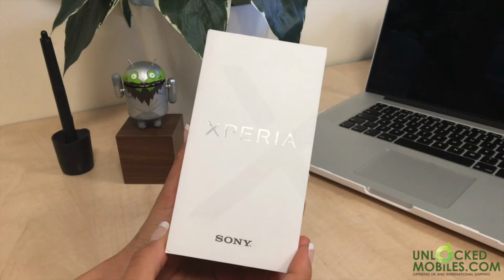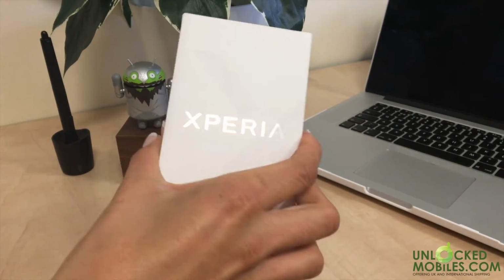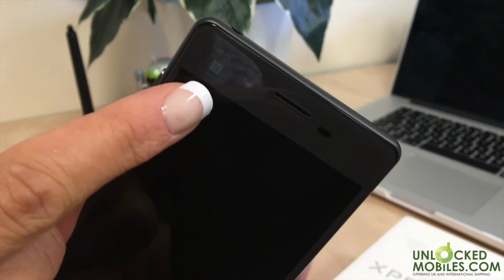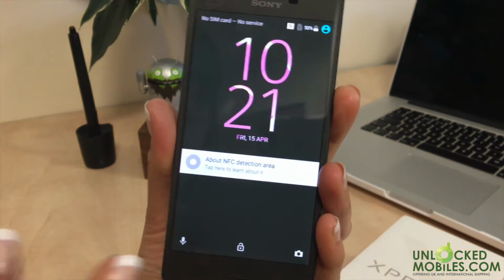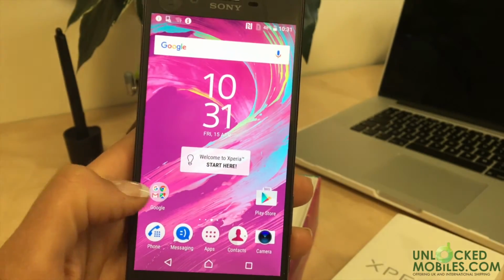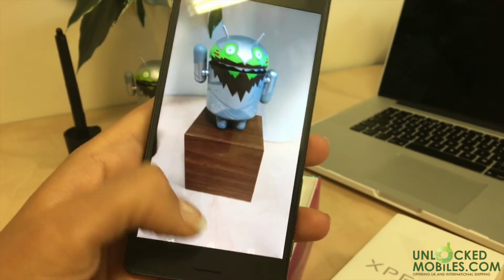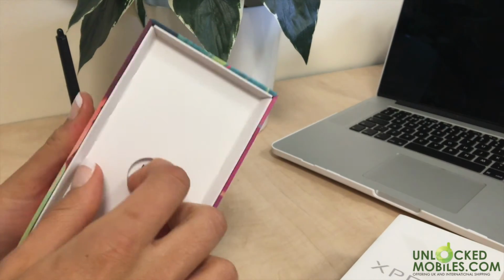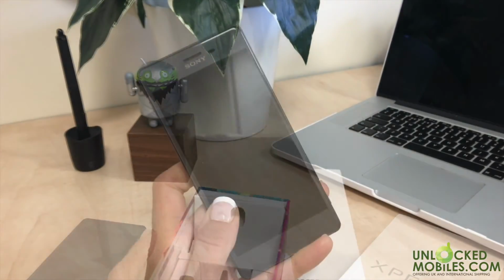Sony Xperia X Unboxing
Buy the Sony Xperia X Sim free & Unlocked with UK & worldwide shipping

The Sony Xperia X Specifications at a Glance:

Dimensions: 143 x 69 x 7.7mm

Weight: 152g

Operating System: Google Android™

Memory and storage: 3 GB RAM, Up to 32 GB flash memory* (Single SIM), Up to 200 GB microSD™ card

SIM capability: Single SIM, Nano SIM

Processor (CPU): Qualcomm® Snapdragon 650 Processor, 64-bit capable

Battery: Up to 2 days battery life***, 2620 mAh

Display: 5” Full HD 1080p, TRILUMINOS Display for mobile, X-Reality for mobile, Dynamic Contrast Enhancement

Main camera: 23MP, 1/2.3’’ Exmor™ RS for mobile sensor, Predictive Hybrid AF, Quick launch

5x Clear Image Zoom, 24mm Wide Angle G Lens F2.0, Full HD 1080p Video Recording

SteadyShot with Intelligent Active Mode – video stabilisation

Superior Auto Mode, Pulse LED Flash

Front camera: 13MP, 1/3’’ Exmor™ RS for mobile sensor

Quick launch, 22mm Wide Angle Lens F2.0, Low-light scene recognition: ISO 6400, SteadyShot with Intelligent Active Mode – video stabilisation, Superior Auto Mode

Networks: GSM GPRS, UMTS HSPA (3G), LTE (4G)**/ LTE (4G) Cat 6 **

Connectivity: A-GNSS (GPS + GLONASS)**, WiFi Miracast, Bluetooth® 4.2 wireless technology, DLNA Certified®, Google Cast, NFC, Fingerprint Sensor, Fast and secure unlock

Sound: High-Resolution Audio (LPCM, FLAC, ALAC, DSD), DSEE HX, LDAC, Digital Noise Cancelling, Clear Audio+, S-Force Front Surround, Stereo Recording

If you liked this video then please also hit the 'like' button!

What does Sim Free/Unlocked mean?

Sim Free/Unlocked simply means that you buy the handset without a sim card, allowing you to use your existing Sim card in the phone.

Who are Unlocked Mobiles?

Over 10 years ago Unlockled-Mobiles.com put together team of mobile industry experts who were united by three fundamental desires:

1 To provide handsets that inspire customers to do more with their tech
2 To offer more than the usual arms-length online sales service. We work with you to pinpoint your best choice in handset, and then offer a dedicated after sales team who is contactable directly via telephone. We’ve even cut out the automated number options, so you can speak to someone real, sooner.
3 To provide a fast, friendly service delivering the best deals worldwide

Are we any good?

We like to think so! Unlocked-Mobiles.com was ranked in the recommended online retailers for Technology and Gadgets in The Independent Newspaper 2006. With UK and international secure shipping we’ll get your handset to you quickly and efficiently.

If you have any queries, please don’t hesitate to contact our sales team from the information below.